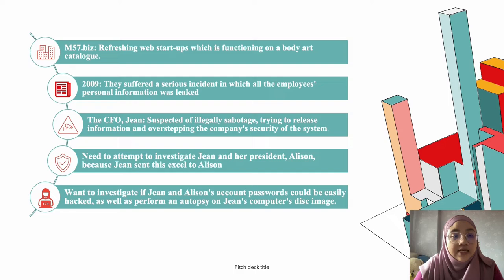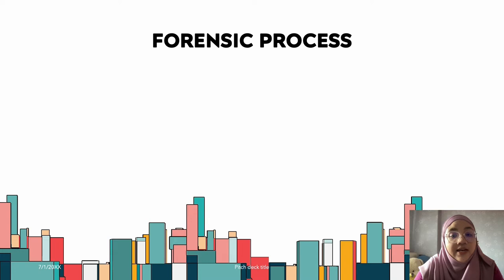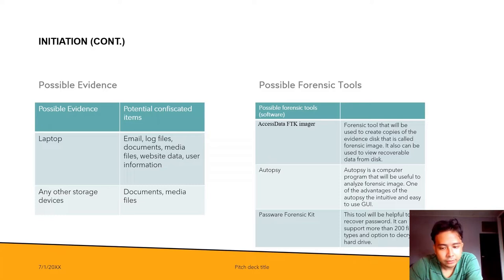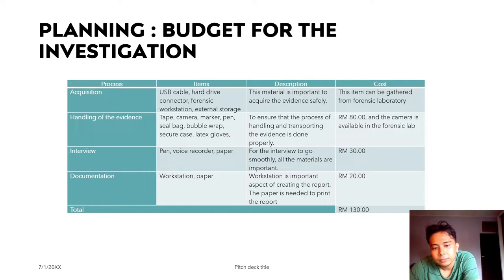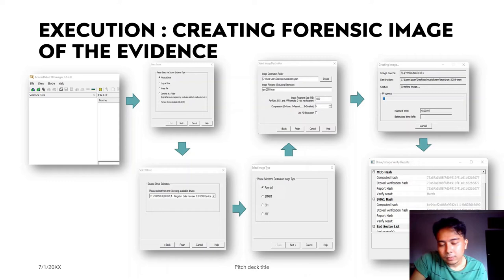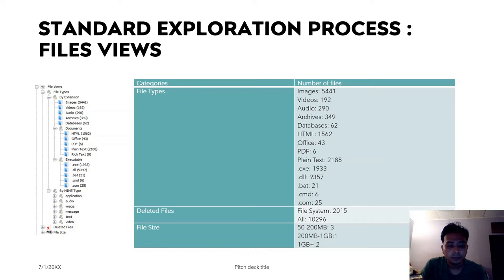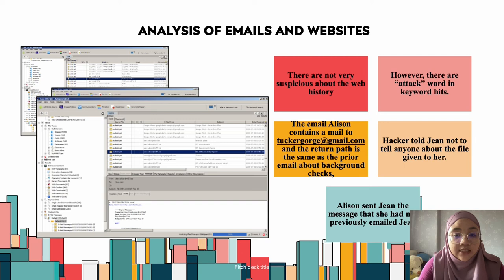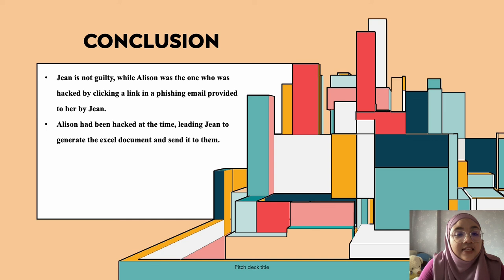Exfiltration Corporate Document - The M57. Jean Case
The video presentation for CDS523 Final Project
Investigator 1:  Mohammad Amirul Mustakeem Bin Mohd Sollehhuddin
Investigator 2:  Nursuraya Shazlin binti Sujairi
Lecturer: Ts Dr Mohd Najwadi Yusoff